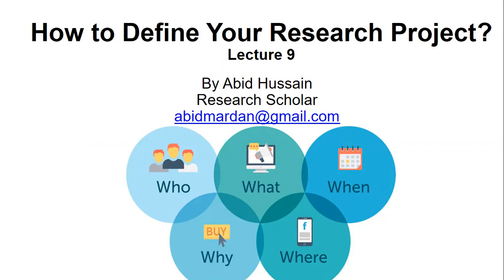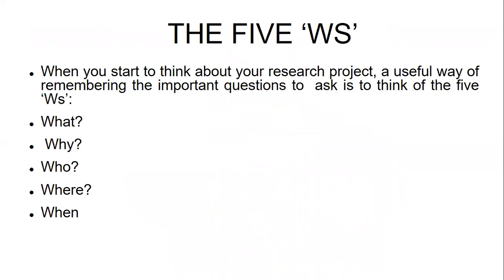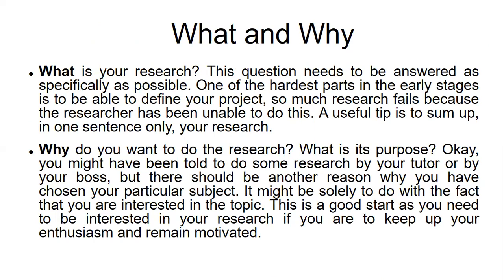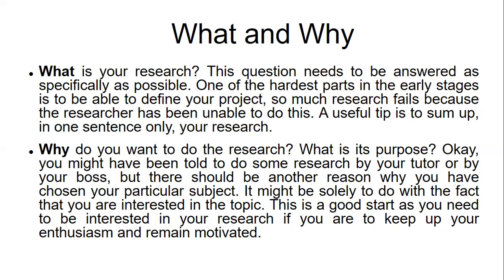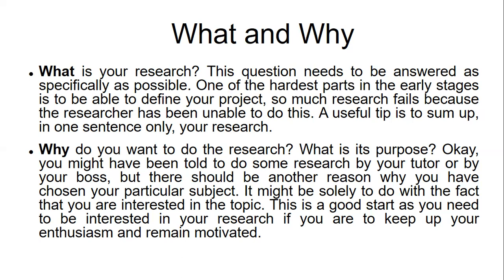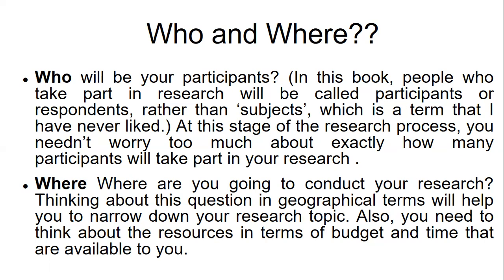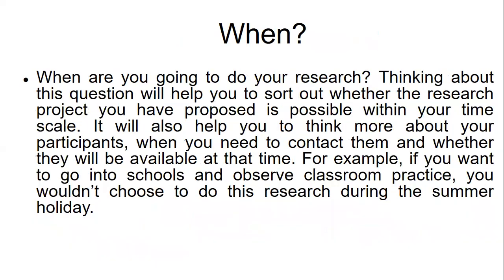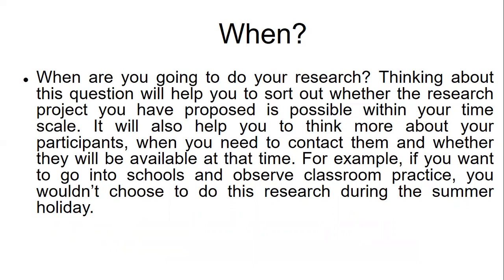How to Define Your Research Project?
In this lecture five ws of research like what, when, where, who and why are explained. This is a good video for beginners of the research study.